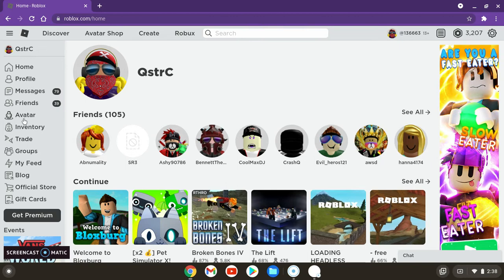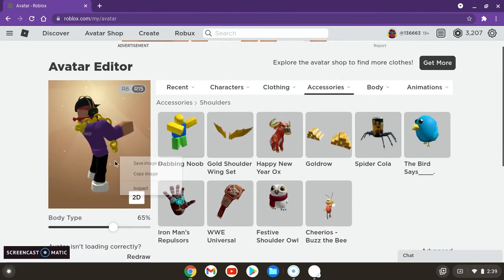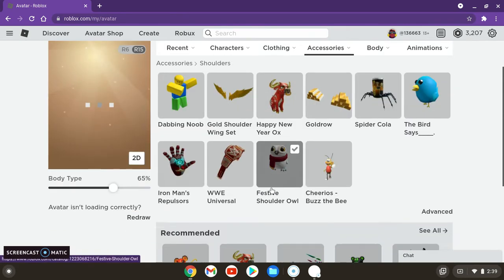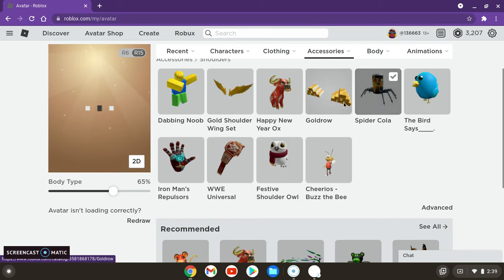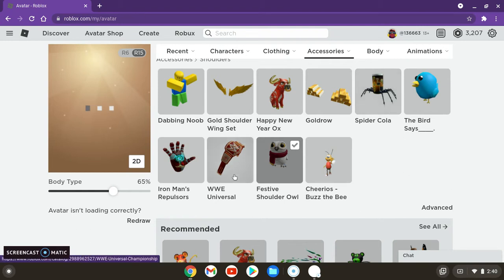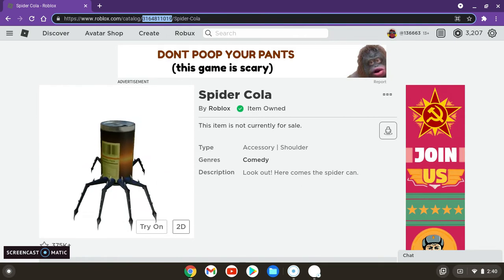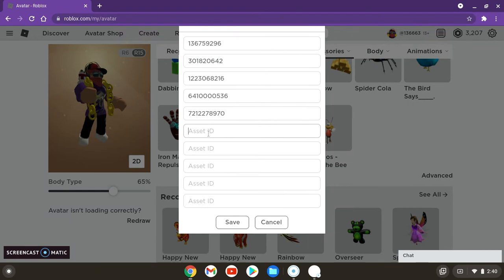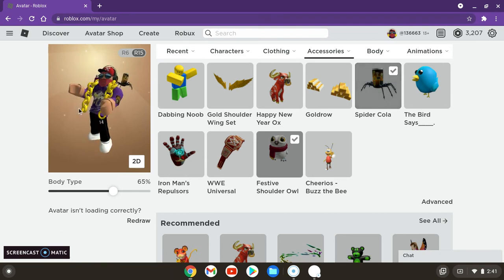HOW TO WEAR 2 SHOULDER PETS IN ROBLOX! *2021*